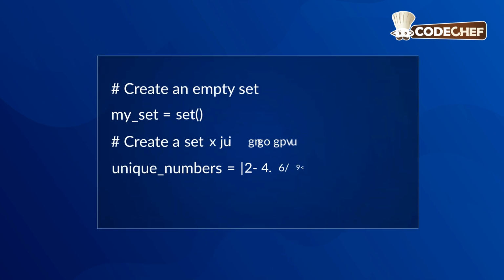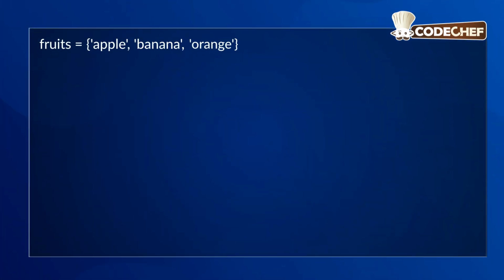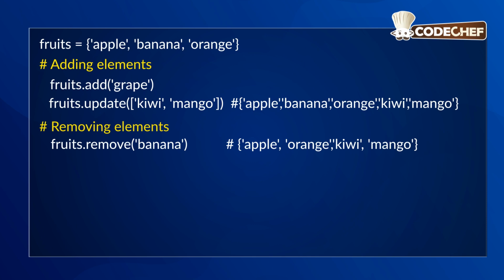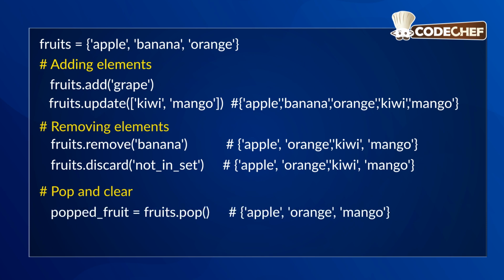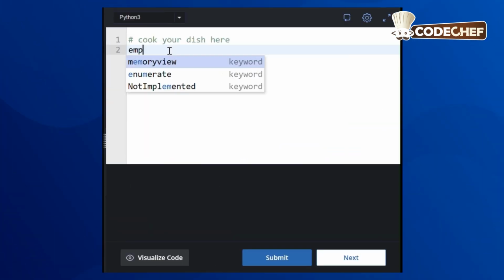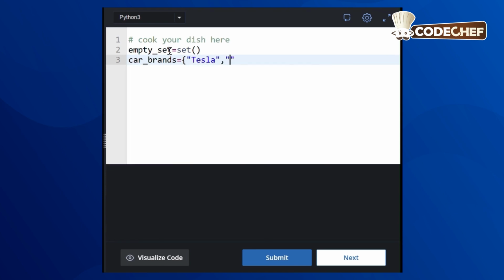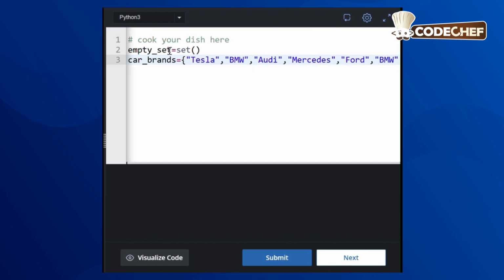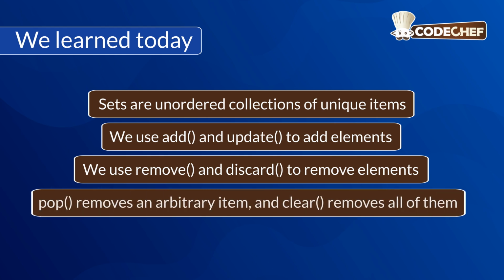Python Sets Explained | Unique & Unordered Collections, add(), update(), remove() | CodeChef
Master Python sets — the ultimate tool for storing unique items! 🐍✨

In this video from CodeChef’s Python Basics series, you’ll learn:
✅ What sets are & how they differ from lists
✅ How to create empty sets and sets with elements
✅ Adding elements using add() and update()
✅ Removing elements with remove() and discard()
✅ The pop() method and the clear() method
✅ Checking set length with len()
✅ Real-world use cases like data cleaning, membership testing, and user permissions
✅ A quick practice challenge with car brands 🚗

💡 Pro Tip: Use sets whenever you need fast lookups, unique values, or to eliminate duplicates instantly!